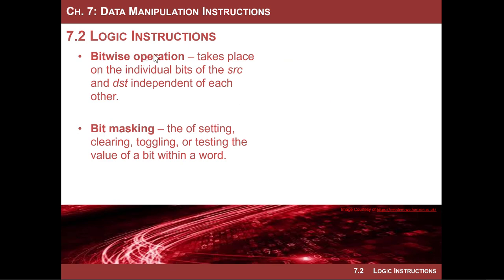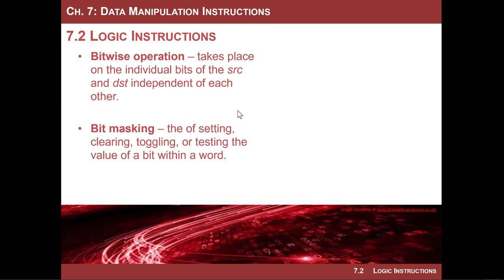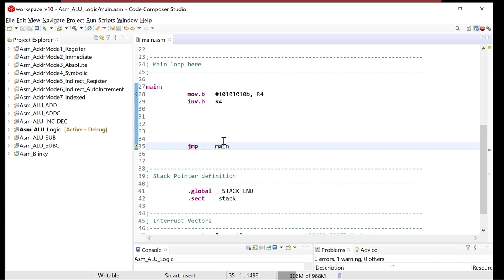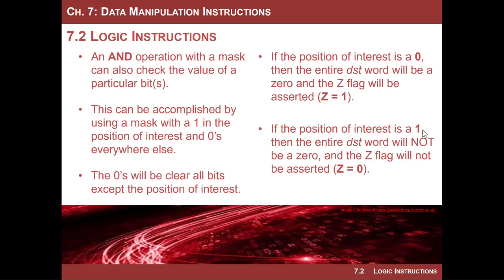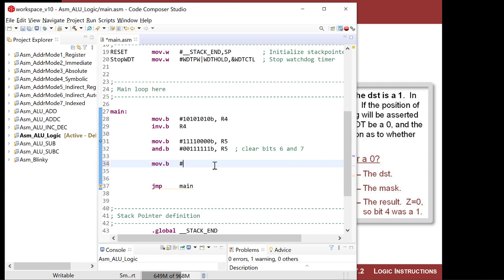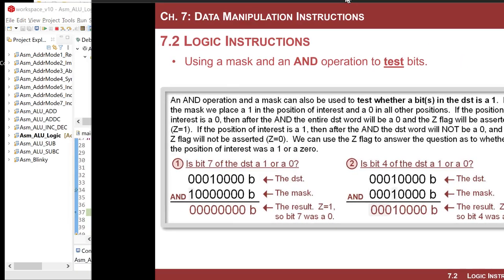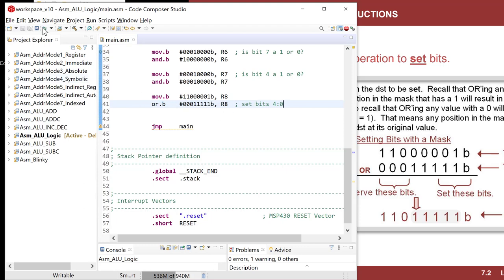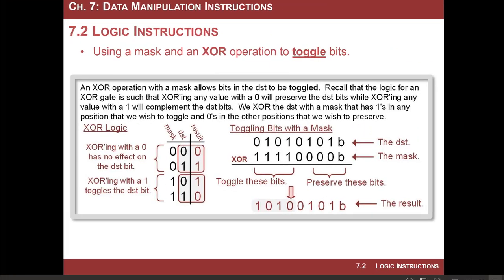7.2 - MSP430 Logic Instructions (INV, AND, OR, XOR) + Bit Masking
This video works best if you have my textbook and are following along with the video.  This video is part of section 7.2in the textbook "Introduction to Embedded Systems Design using the MSP430FR2355" by Brock LaMeres.  This section looks at the data manipulation instructions within the MSP430.  This video looks at the logic instructions INV, AND, OR, and XOR in addition to the concept of bit masking in order to set, clear, toggle, and test bits within the destination.  This video includes an example program that looks at the logic instructions and bit masking examples.